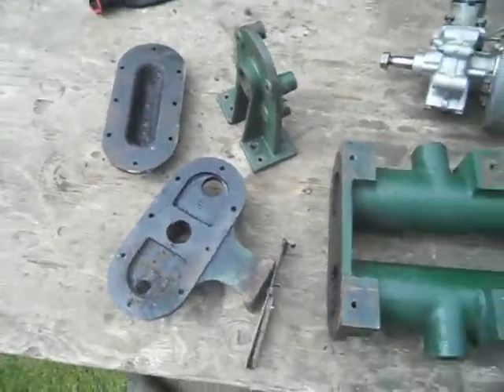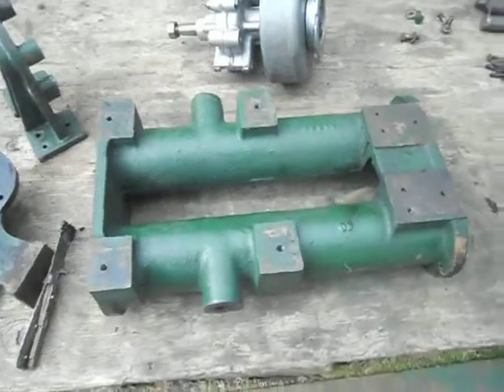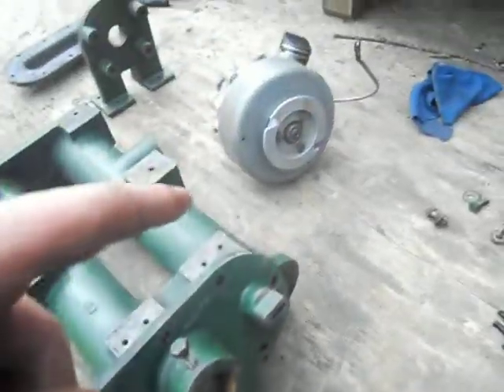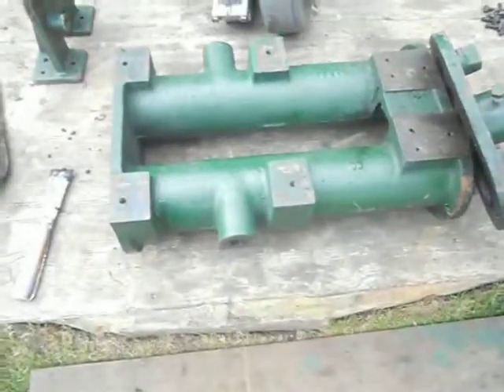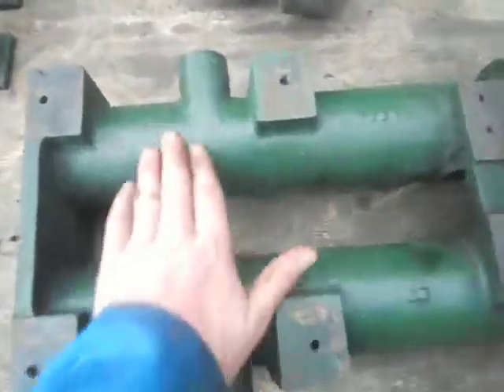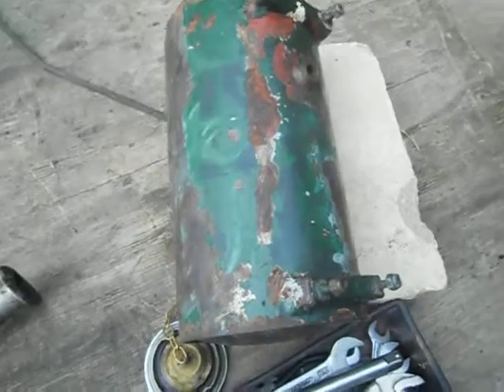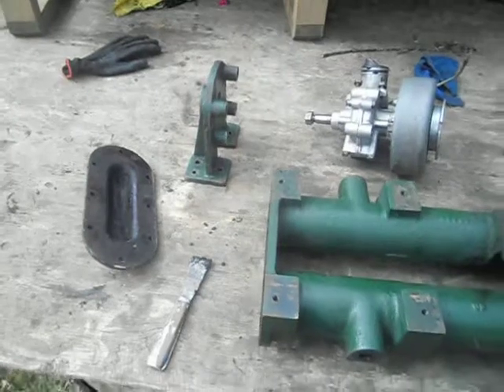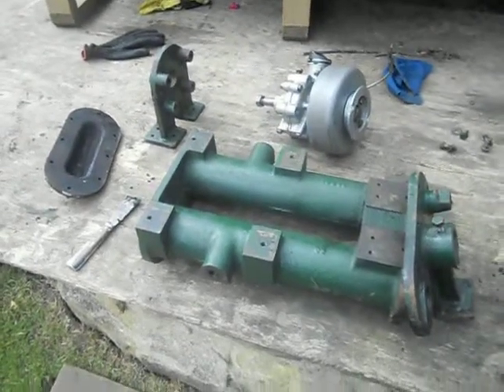Tarpen Generator Restoration Part 2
An update on the Restoration of the Generator, it has been all stripped down now and these are some of the bits i haven't shown before.